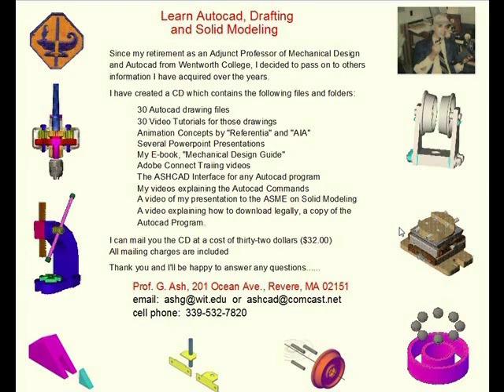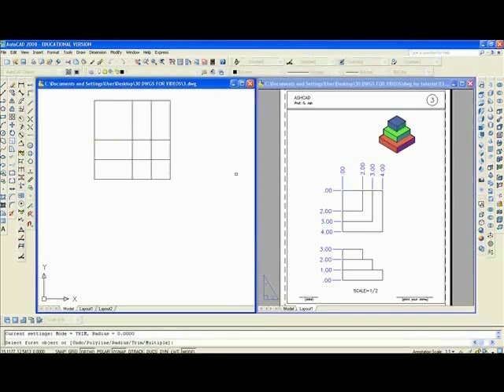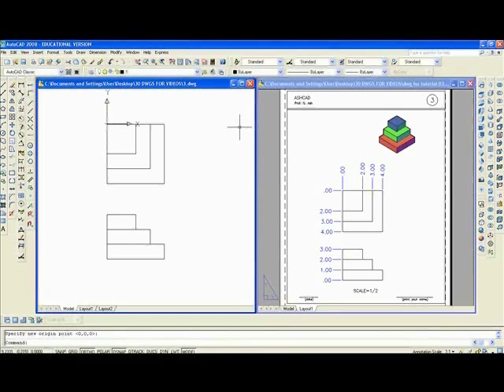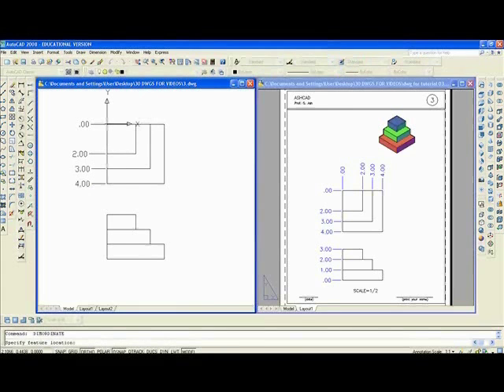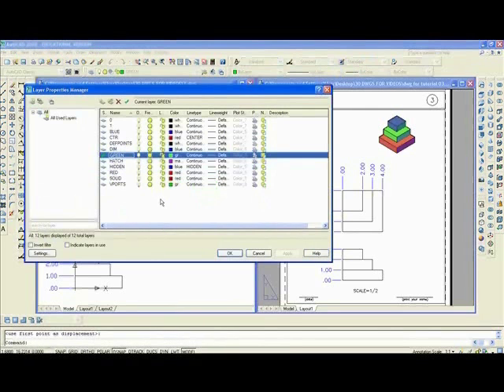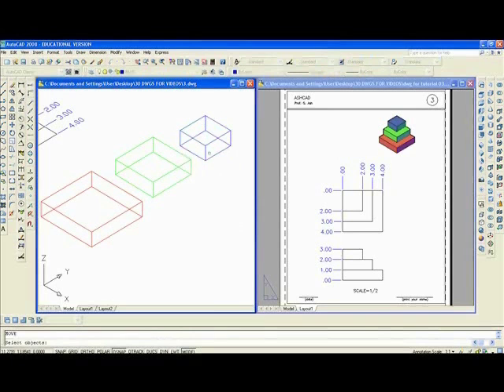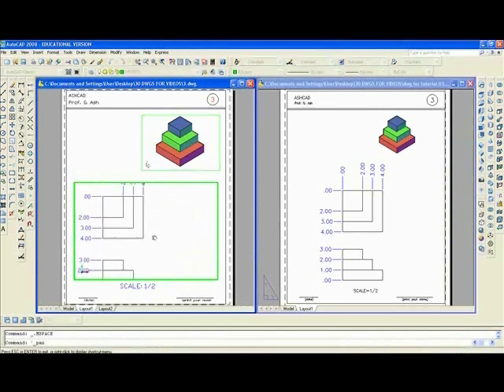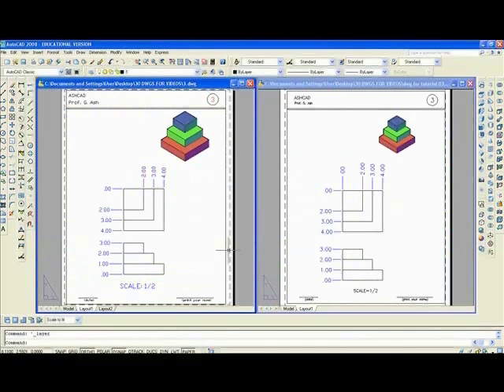EXERCISE 3A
Want a FREE tutorial on how to download Windows10, FREE of charge; from Microsoft to place on your old computers using a USB Flash Drive. Email